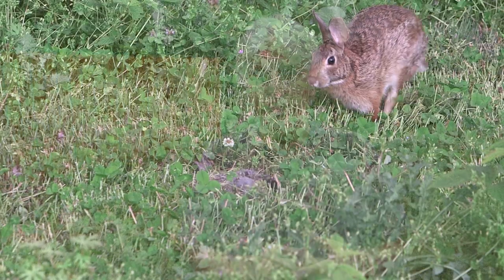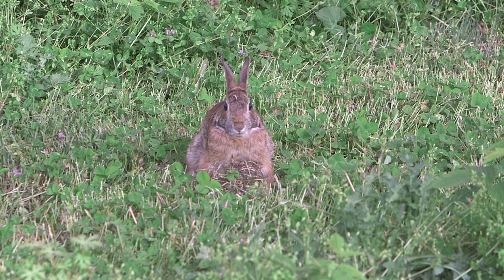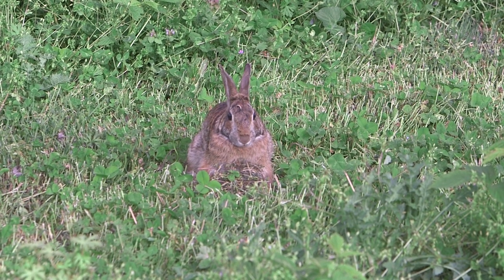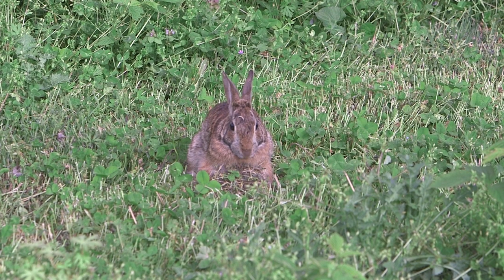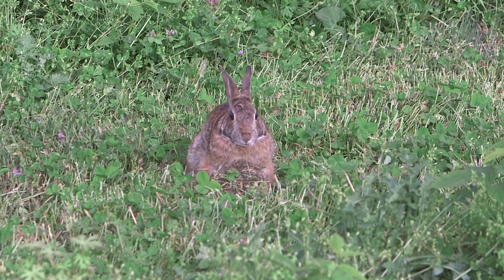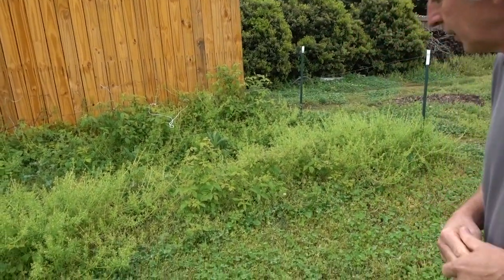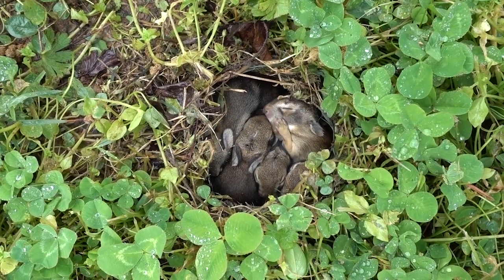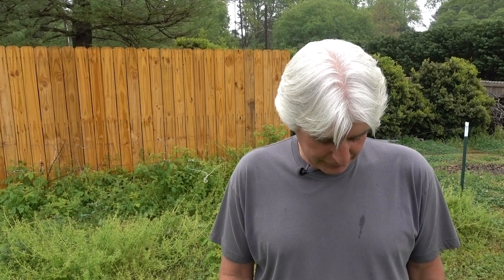Baby Rabbits: Kidnap or Rescue?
Hey everyone! In today's video Terry discusses whether or not you're actually saving baby rabbits you see in your yard.